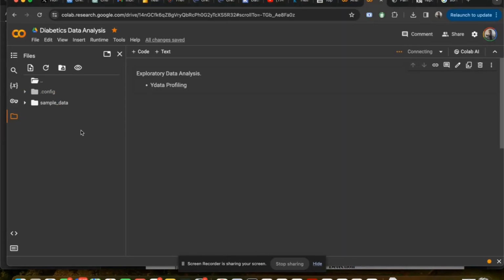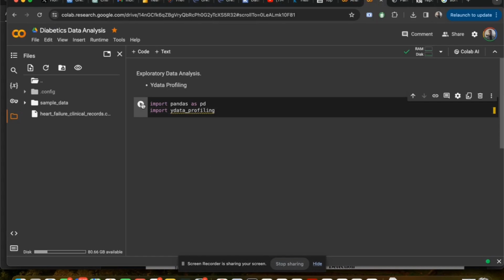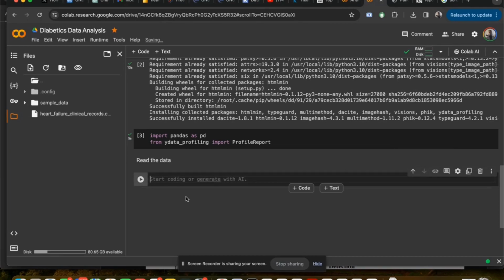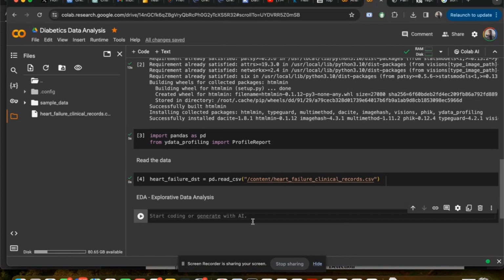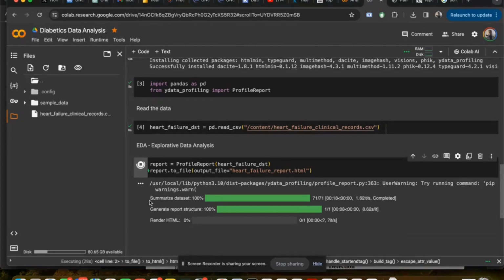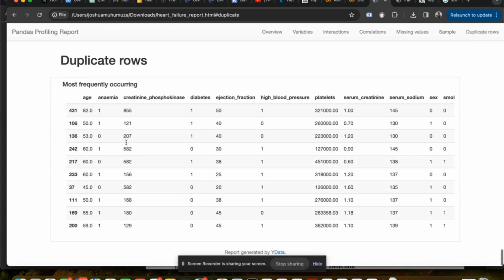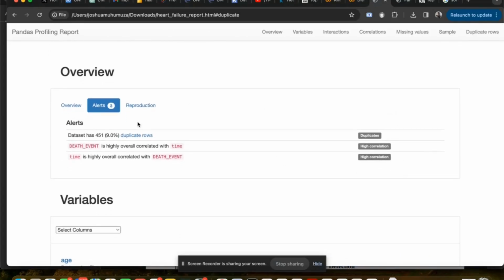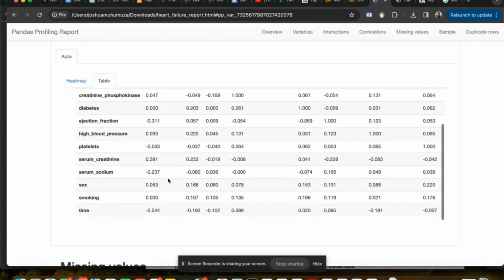Explorative Data Analysis Part - one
**An Introduction to Exploring Your Data: A Step-by-Step Guide**

In this video, we provide a comprehensive introduction to the crucial first step in any data analysis project: exploring your data. Using a structured sample dataset on heart failure records obtained from Kaggle, we demonstrate a basic approach to understanding your data. This initial exploration is essential before you proceed to data cleaning, modeling, and other advanced analysis steps. Join us as we walk you through the foundational techniques for gaining insights from your dataset and preparing it for further analysis.